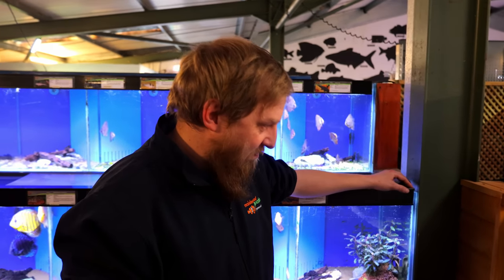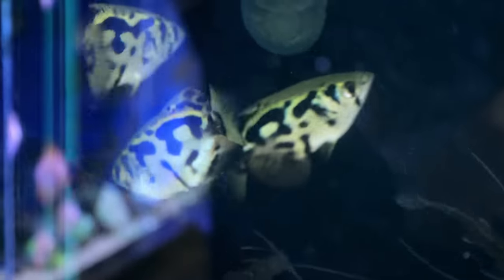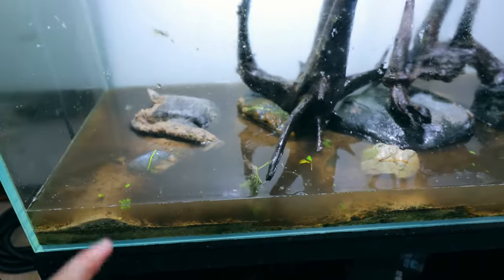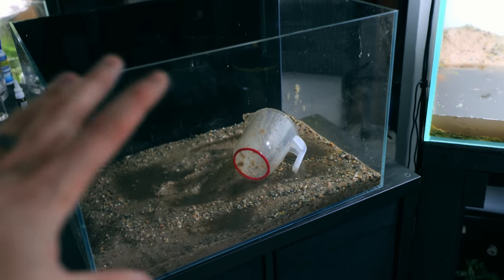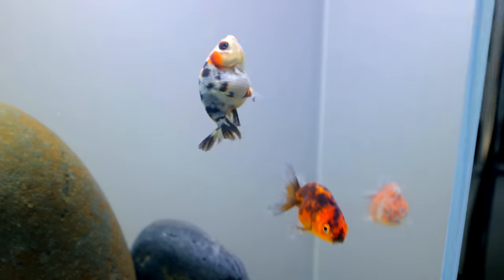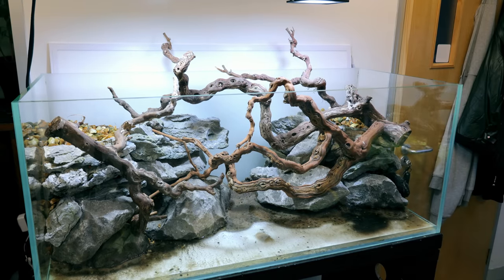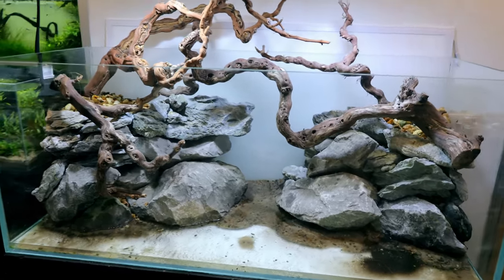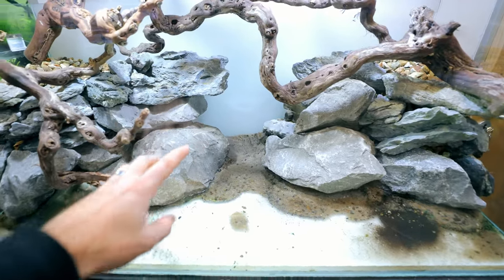Building an EPIC 4ft ARCHERFISH Paludarium / Aquaterrarium (EP1)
I received a whatsapp from my good friend @FishShopMatt who informed me of a trio of Archerfish that had been dropped off...in the car I jumped to take a look! Yep...we are building them something awesome!!! 😁